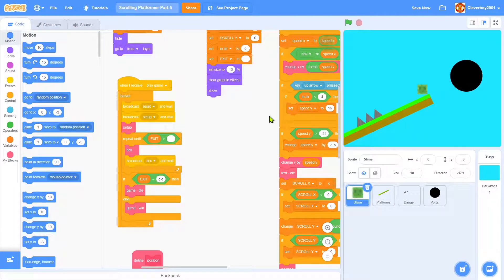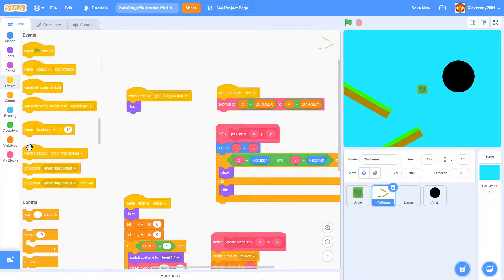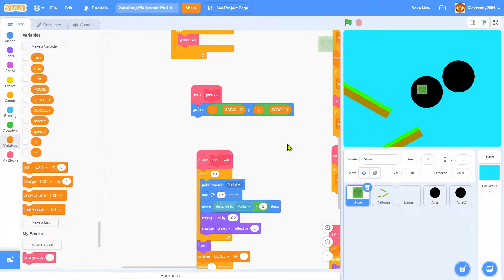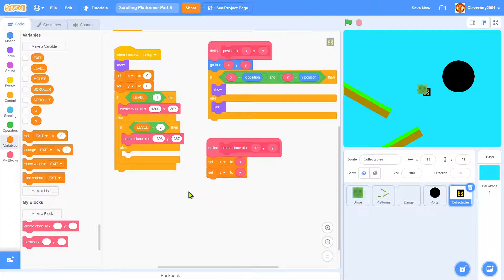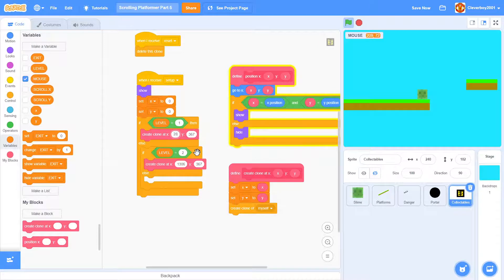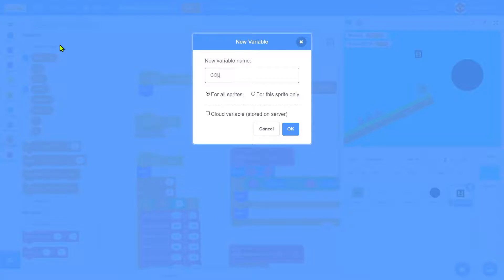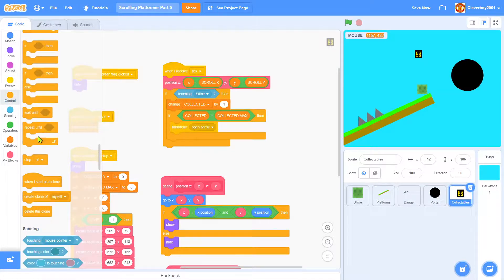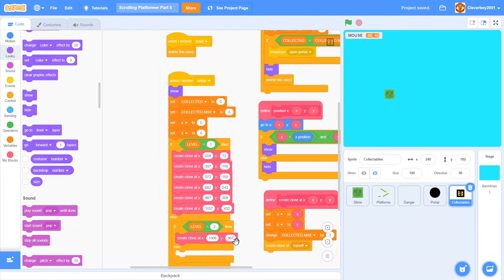Scratch Tutorial | How to Make a Scrolling Platformer Game | Part 5 | Collectables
This is a tutorial on how to make a scrolling platformer on Scratch 3.0

Credit to griffpatch for his code!